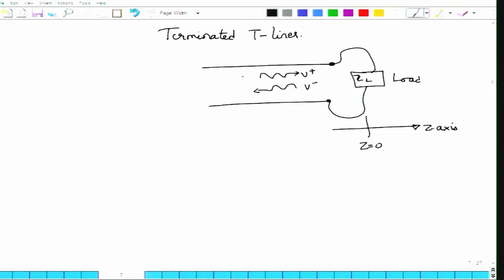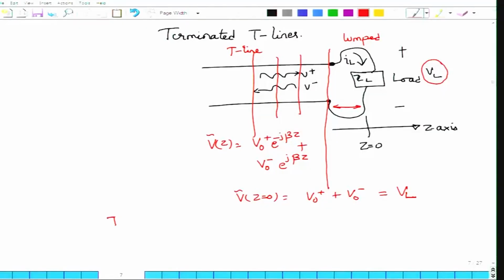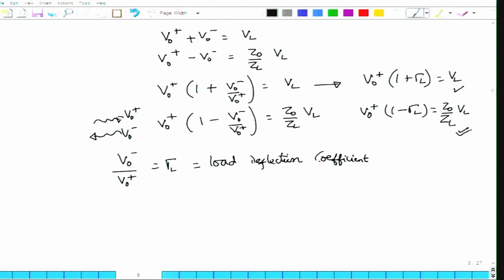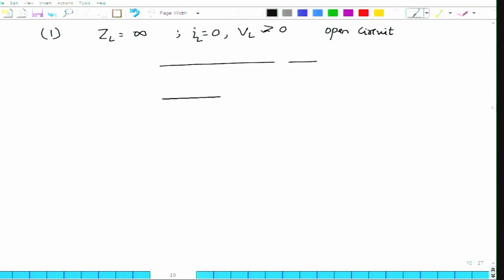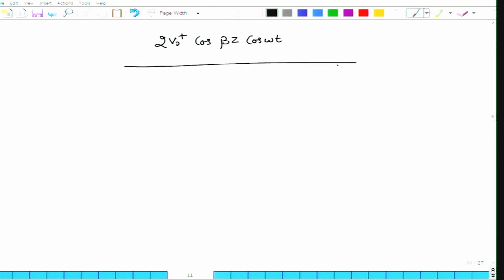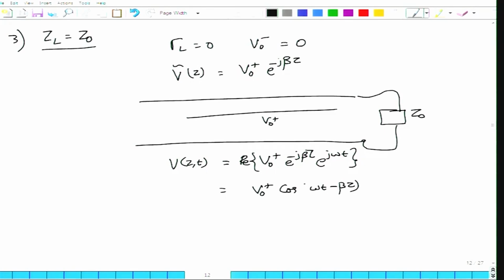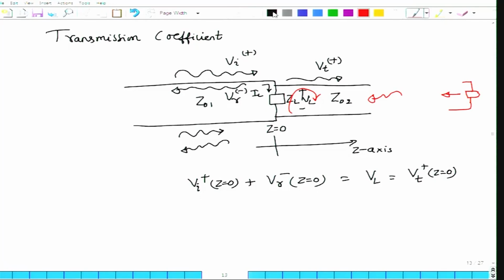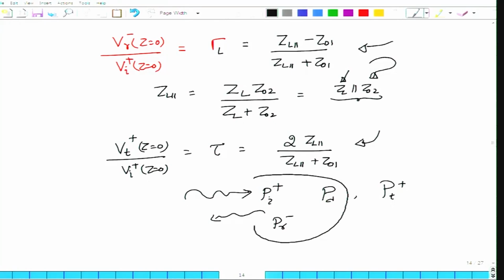Terminating T-lines_ Reflection and Transmission coefficient